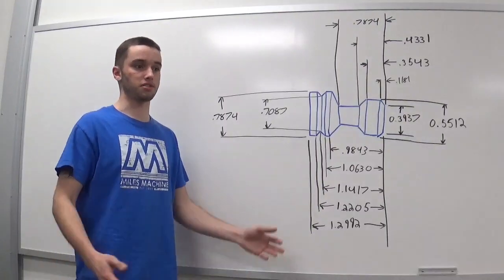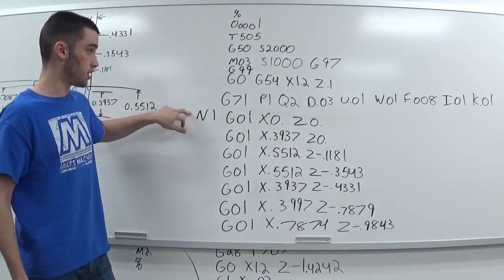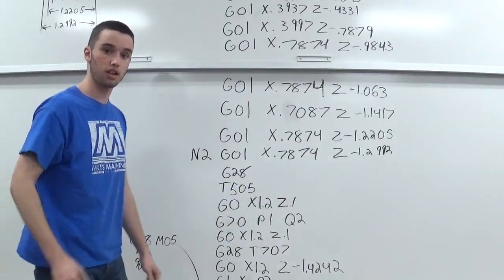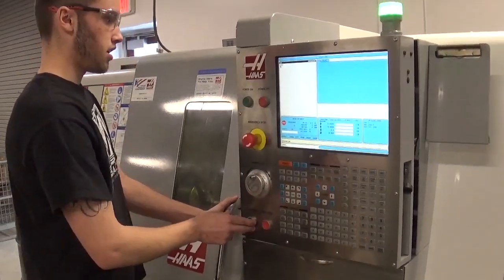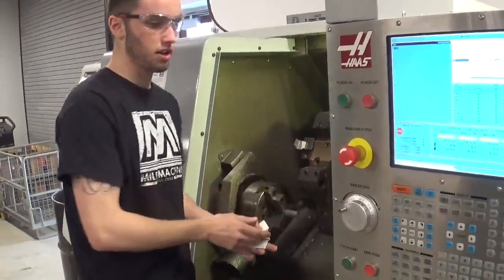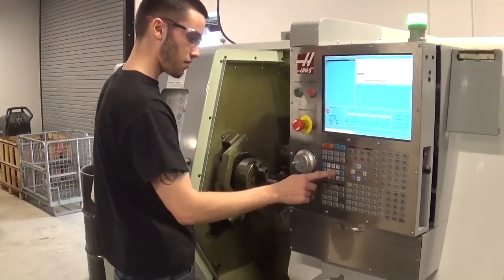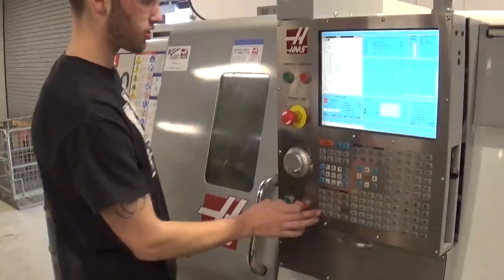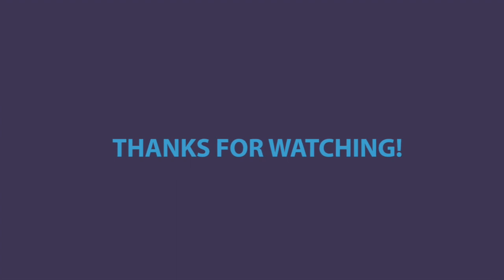PAWN PIECE USING G70 AND G71 CNC LATHE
This video shows how I make pawns for chess on a CNC Lathe. I use the G70 and G71 code on a HAAS CNC Lathe. Quick lesson on the white board and I bring you out to the shop and you get step by step instructions on how to set up the part and run it.